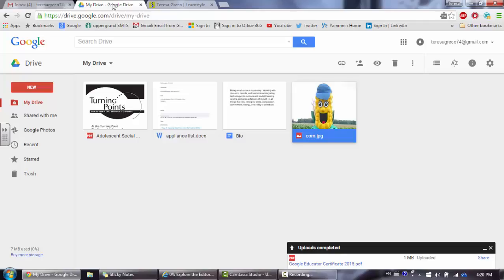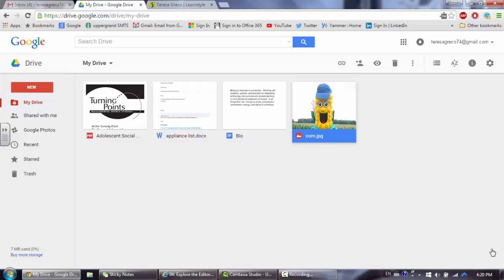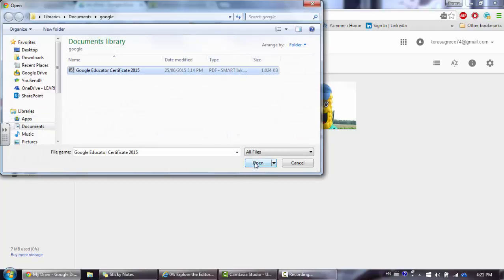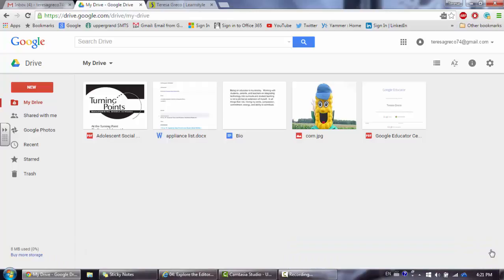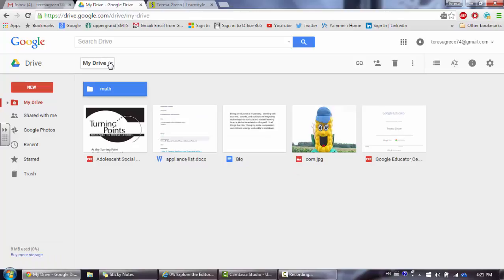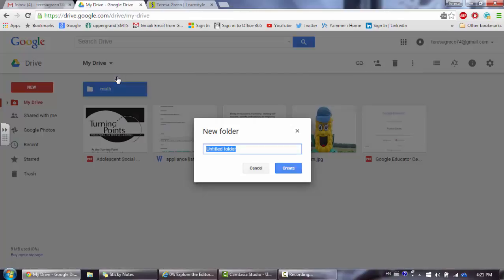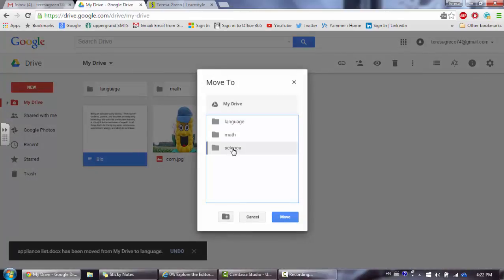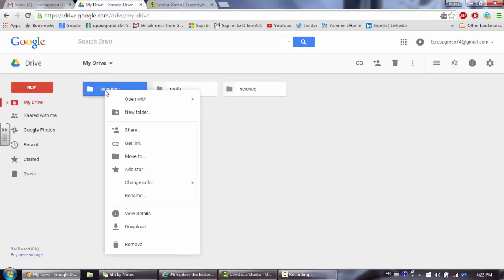Personal Introduction and Creating/Customizing Folders in Google Drive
Learn how to create and customize folders in Google Drive